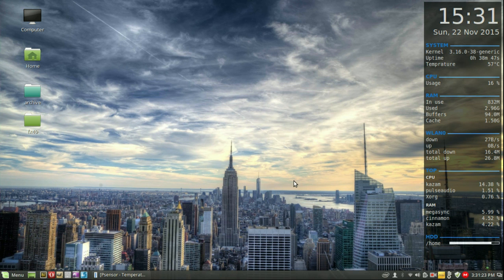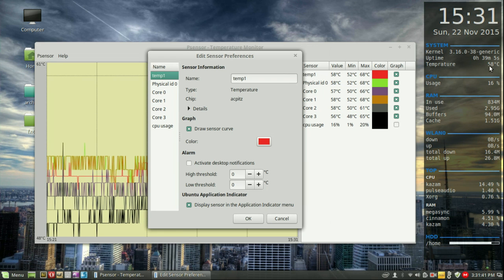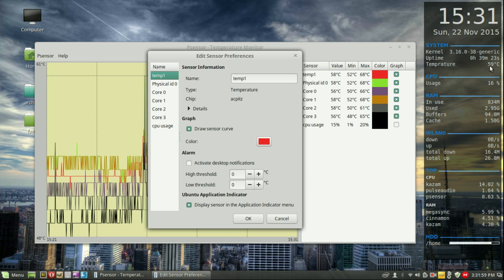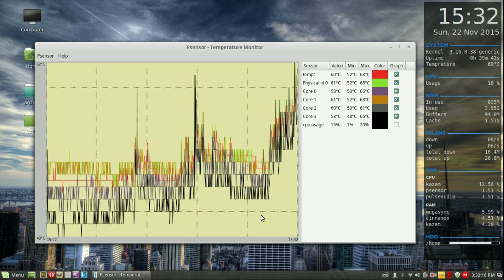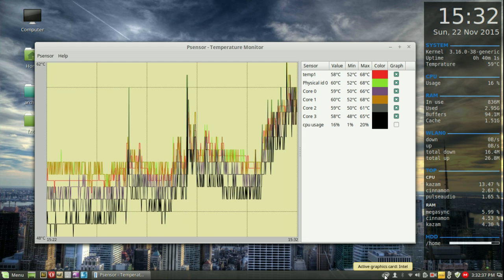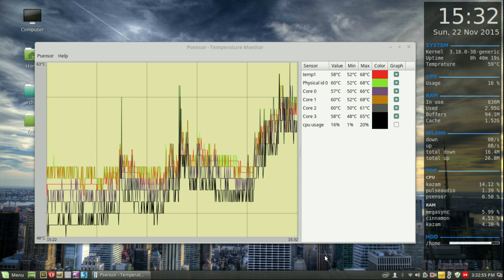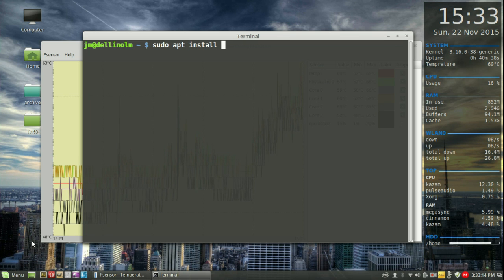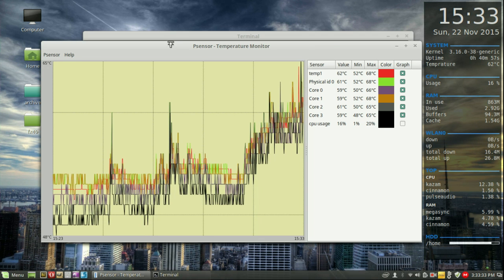Manage CPU Temperature in Linux Mint 17.2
- excuse audio quality in this vid